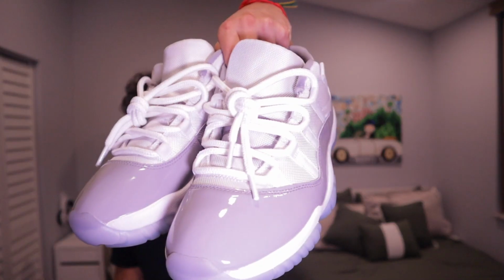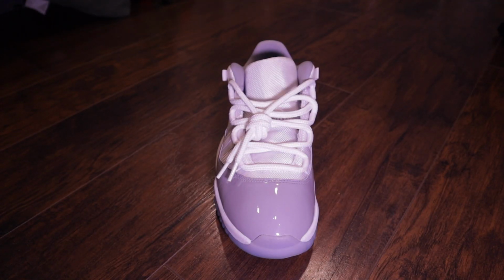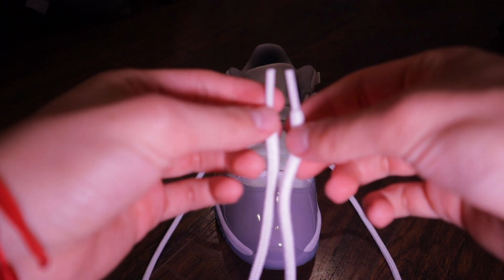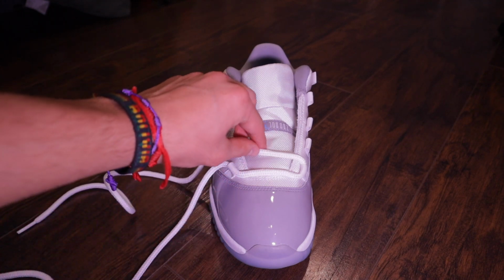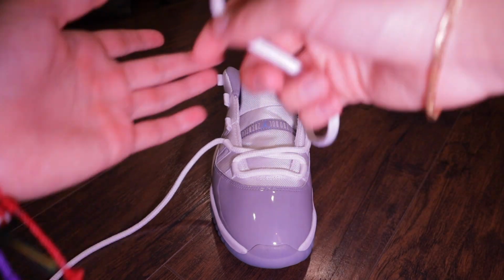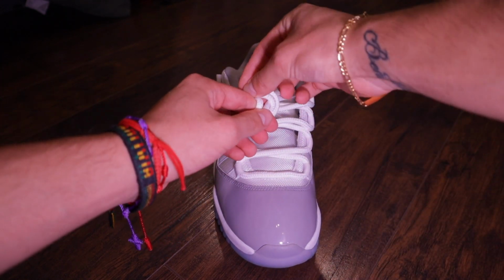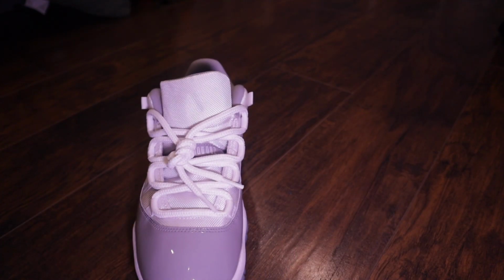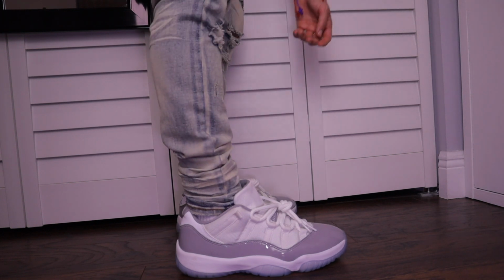How To Lace Jordan 11 Lows (On feet) | Ft. Cement Grey